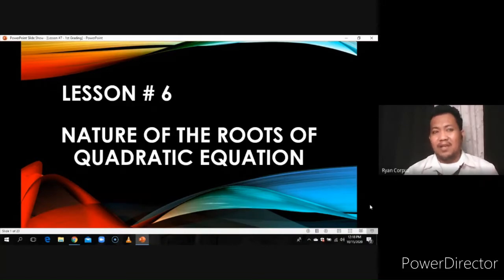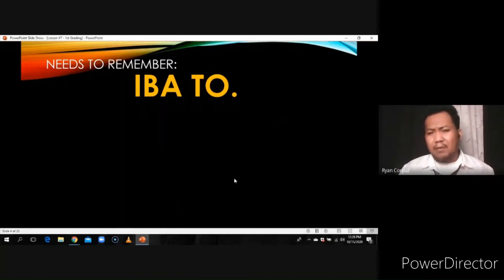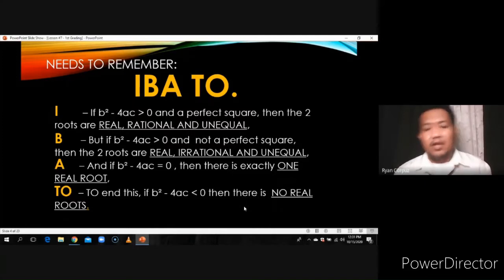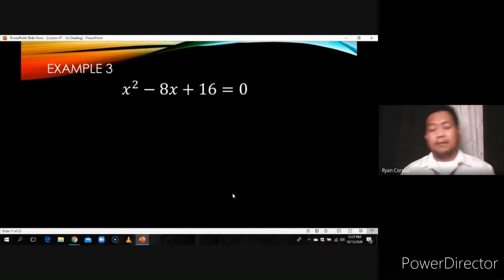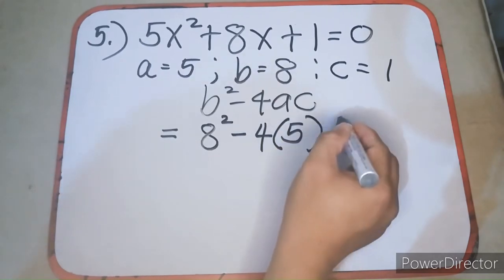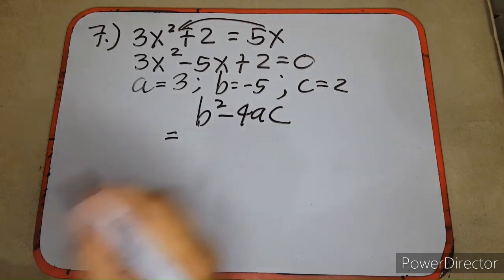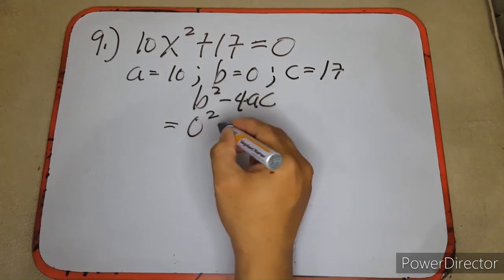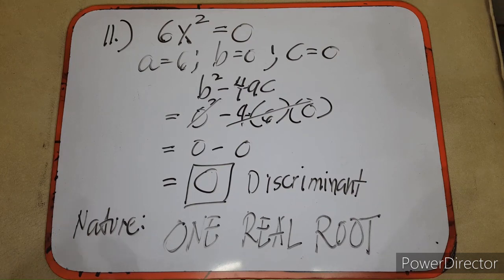Determining the Nature of the Roots of a Q. E. using Discriminant - The SIR IGOP Style of Teaching